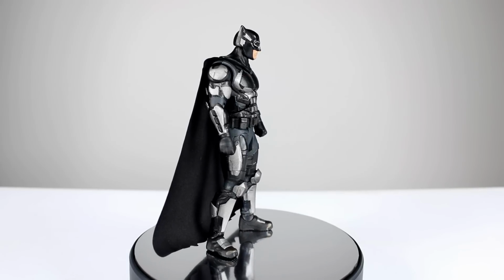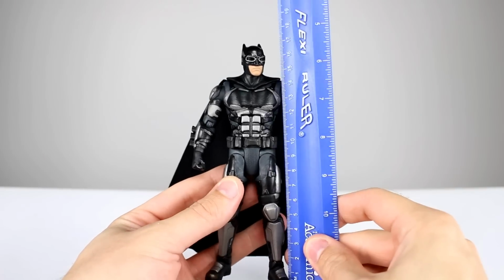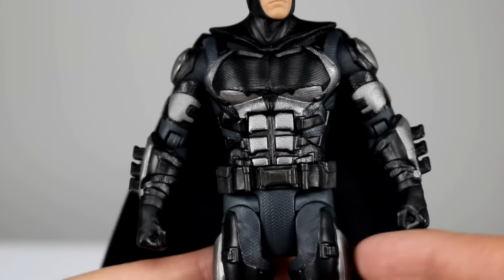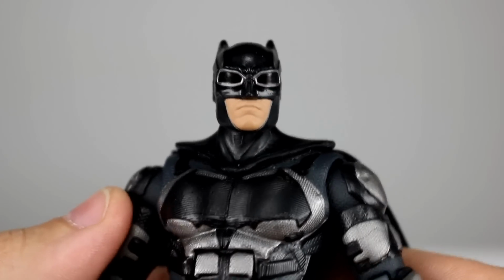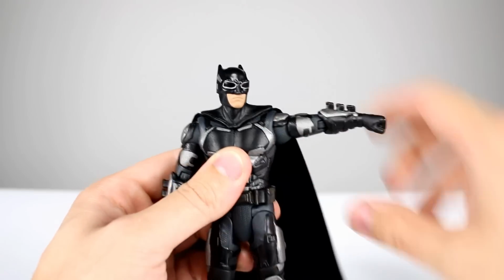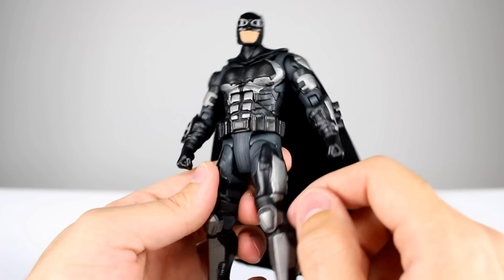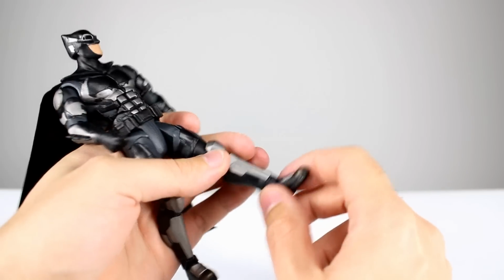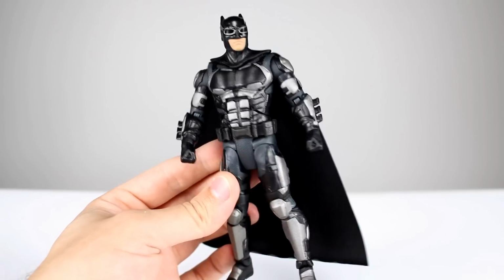DC Multiverse BATMAN Justice League Action Figure Toy Review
The original  BvS Multiverse Batman was pretty awful.  Will this new suit be enough to make the figure worth buying?